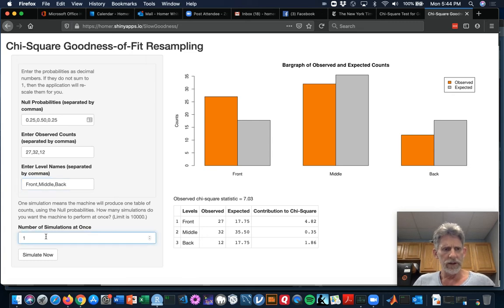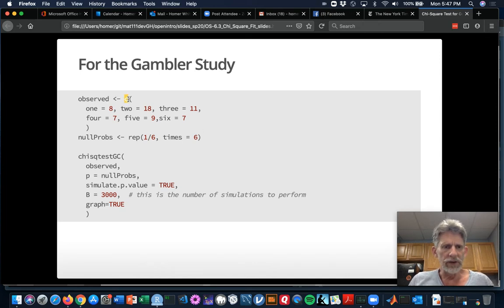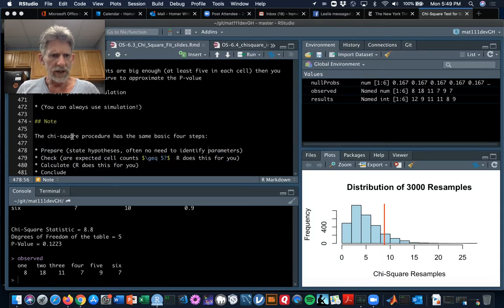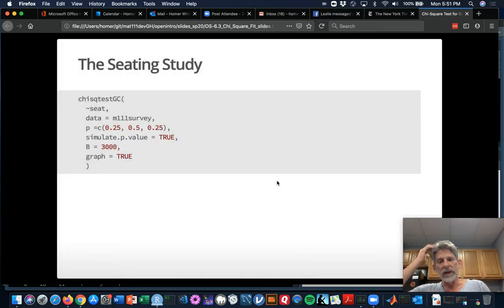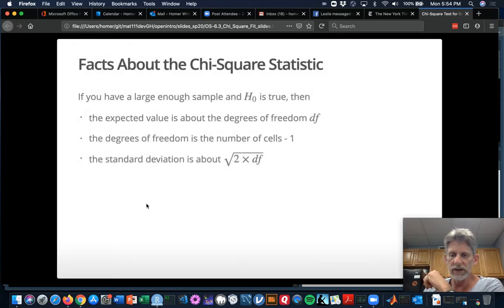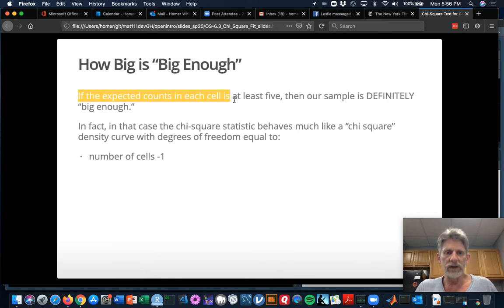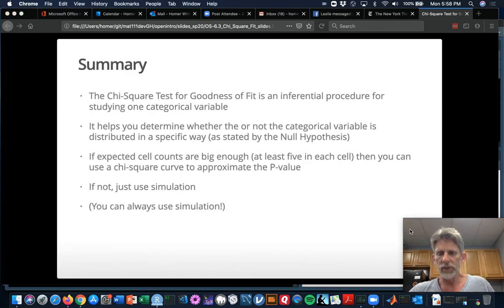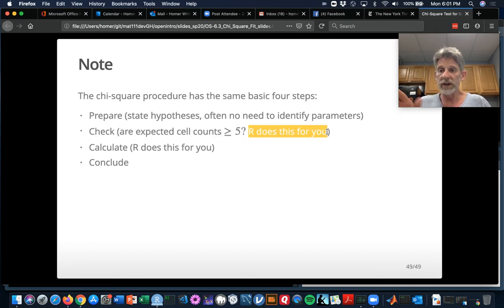Section 6.3: Chi-Square Test for Goodness of Fit (part 2)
Using chisqtestGC() to perform a chi-square test for goodness of fit.